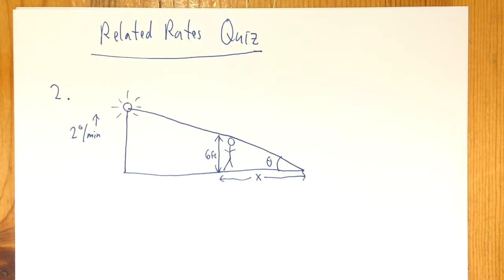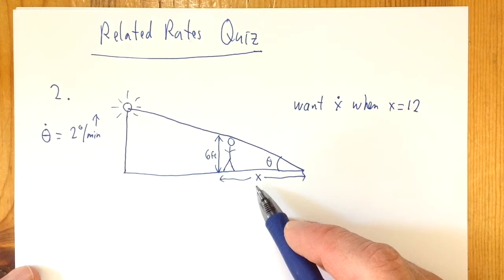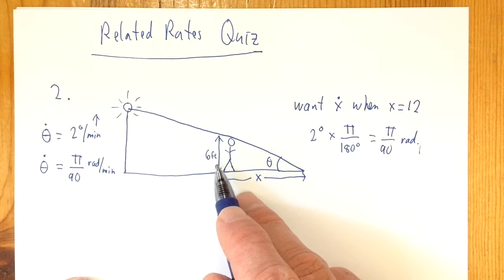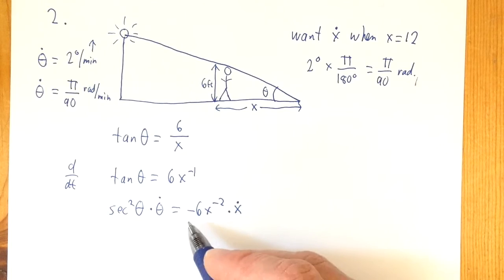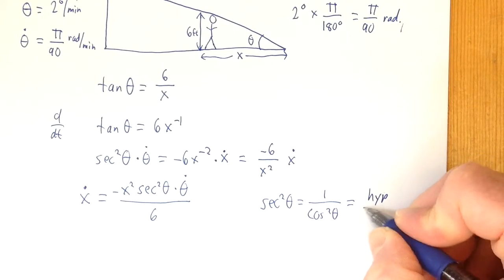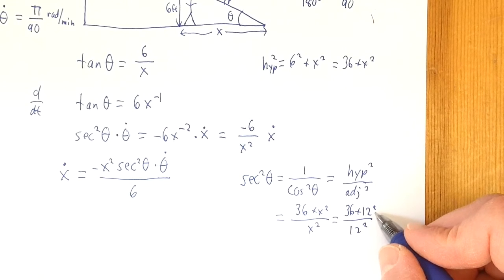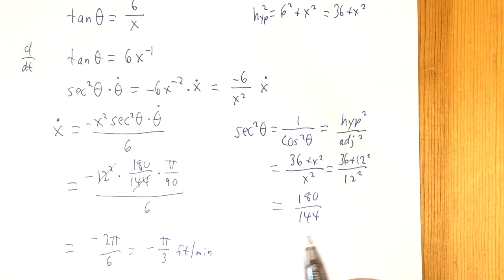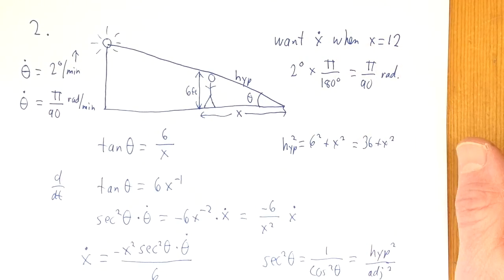Calc Related Rates Quiz #2